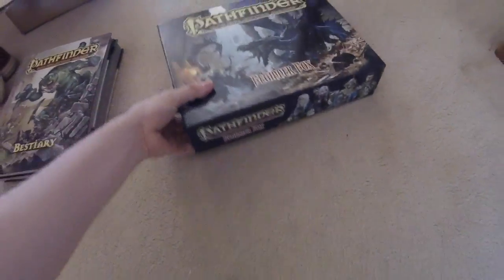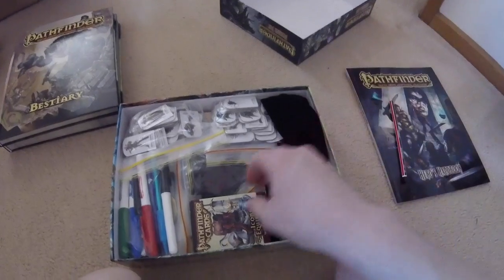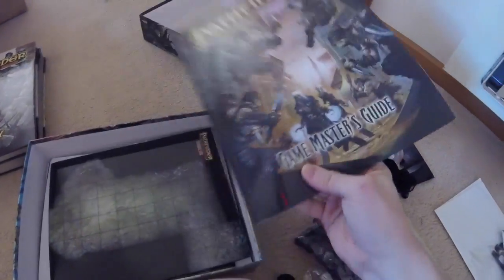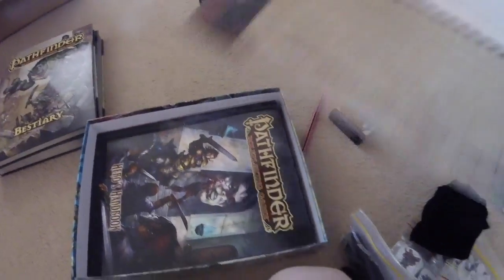Channel Update - Vlog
Hello Youtube! Here is today's adventure!
Here is an update for the channel. I talk about where the channel is headed and what I would like to do with the channel as we head through the new year.
I would appreciate any input and feedback you guys would love to offer and as always I want this channel to be for all of you so suggest content that you would like to see in the near future.

I am a proud member of Freedom.

This video was created by AdventuresOfWellUmMe